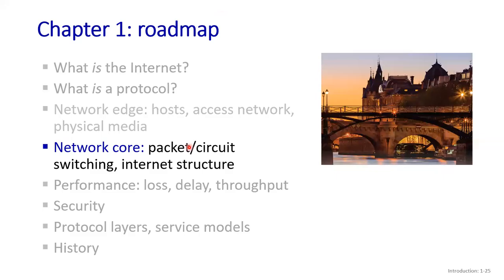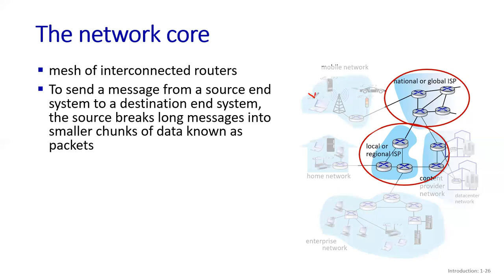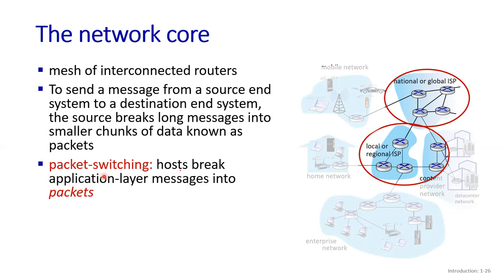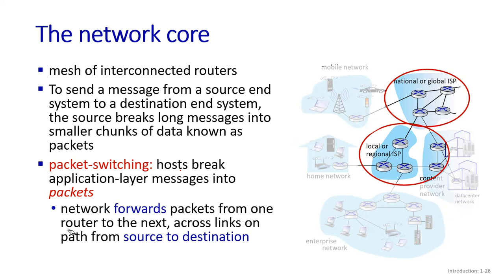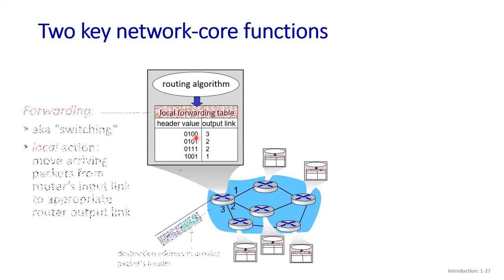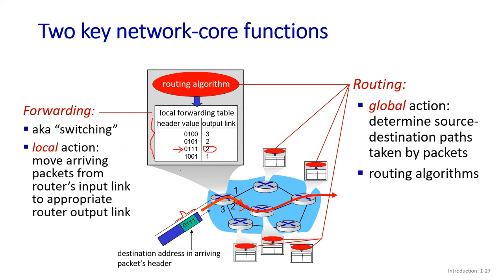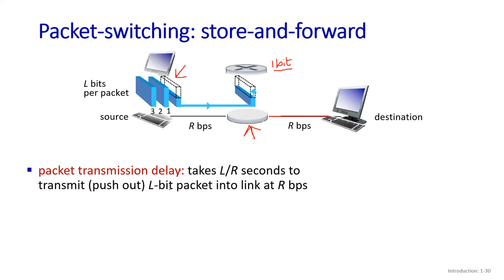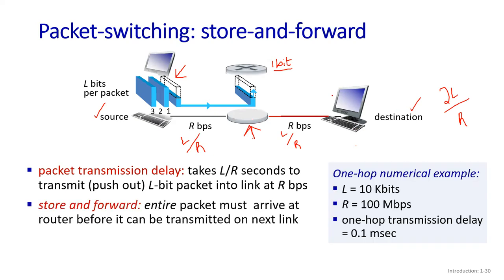Lecture 3 | Computer Networks | The Network Core | Packet Switching and Circuit Switching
In this video lecture the overview of the network core is given and the concepts of packet switching, circuit switching, time division multiplexing and frequency division multiplexing are explained in detail.